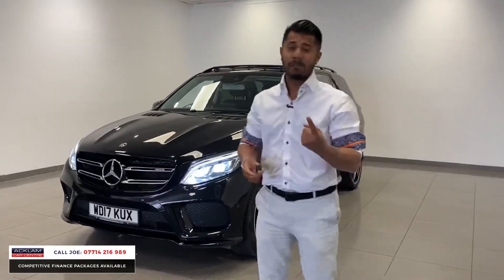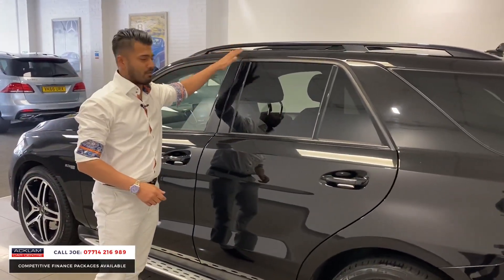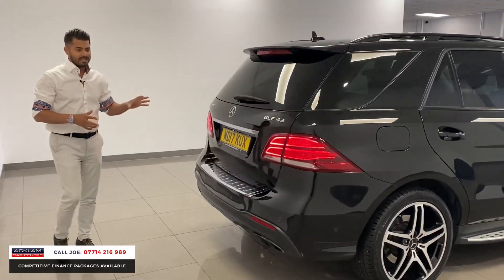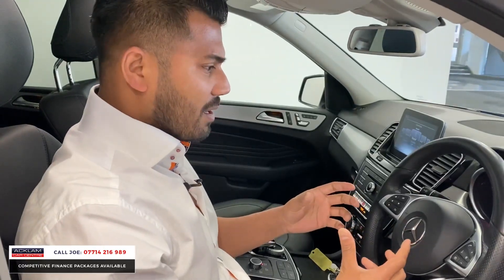2017 Mercedes AMG GLE43 3.0 Premium 4Matic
Only 16,617 miles with a Full Mercedes Service History. 367hp of Bi-Turbo AMG Performance with 4Matic All Wheel traction and Premium Mercedes luxury 🔥